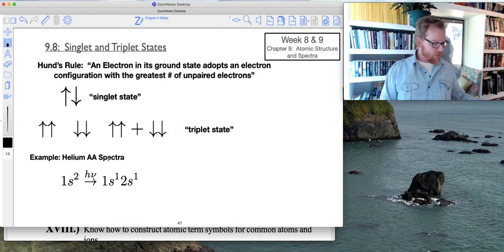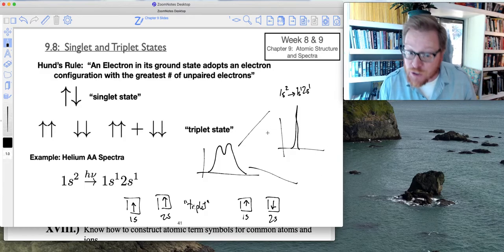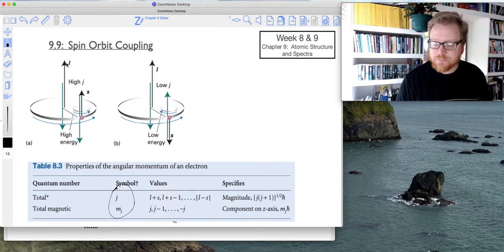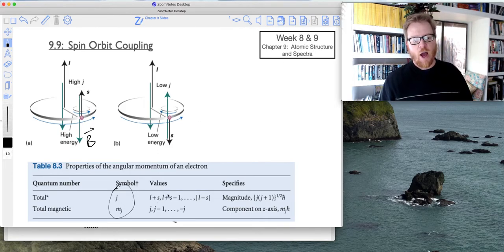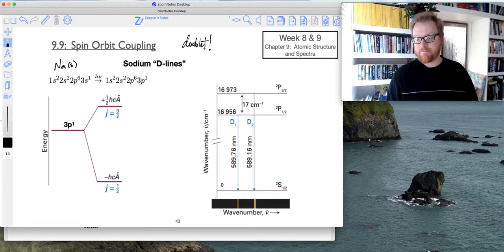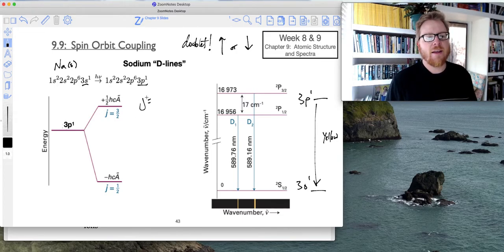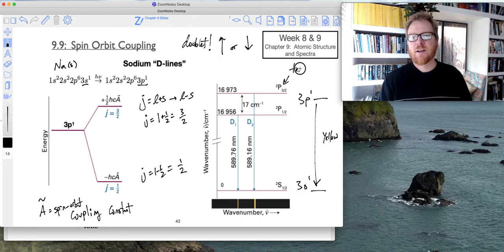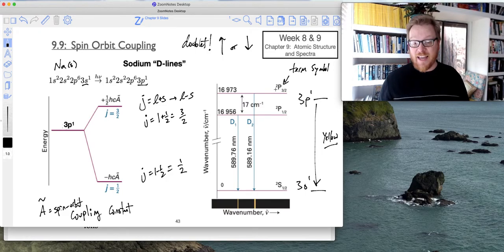CHEM 362 S22 Lecture 5.12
Know what singlet, doublet, and triplet spin states are and be familiar with spin-orbit coupling and how this effects atomic spectra